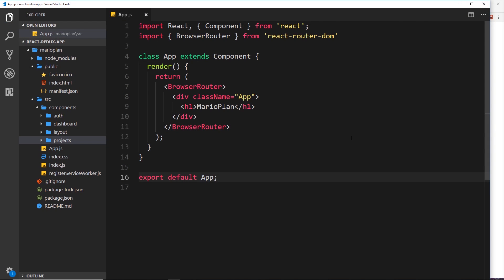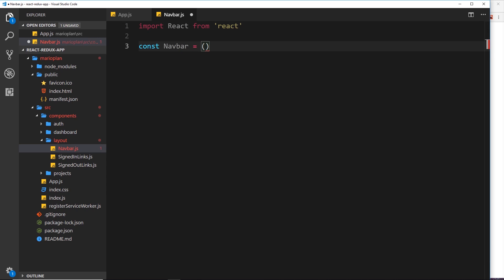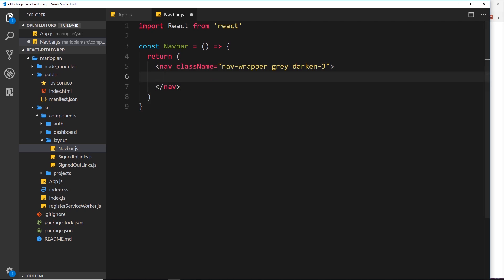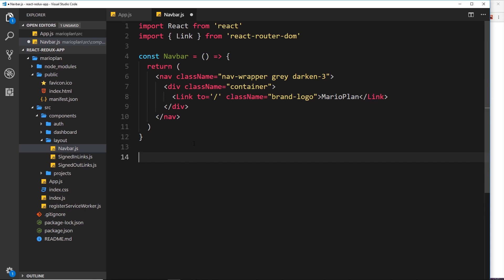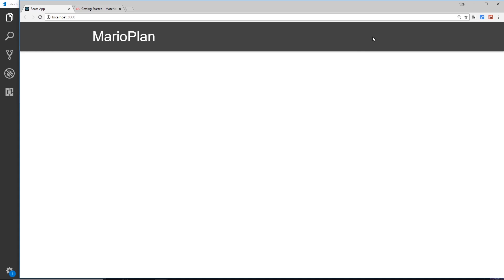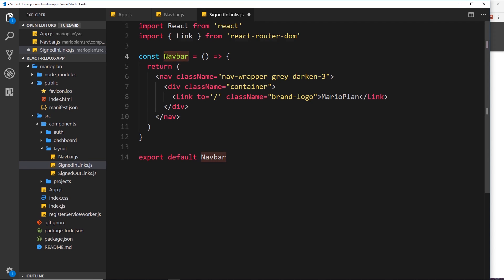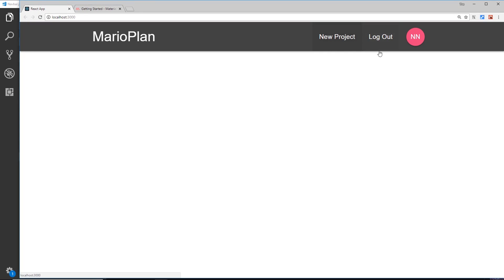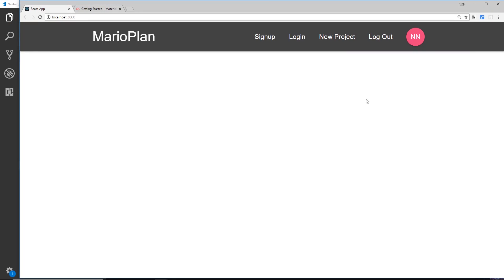React, Redux & Firebase App Tutorial #4 - Navbar Component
Hey gang, in this React, Redux & Firebase tutorial we'll start to flesh out our navbar component.